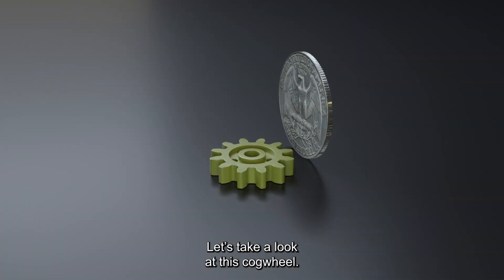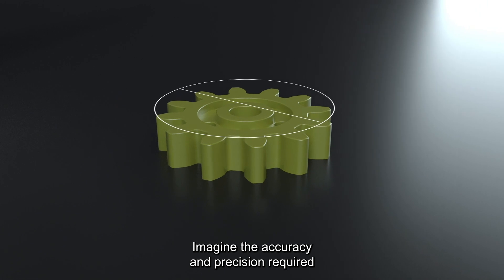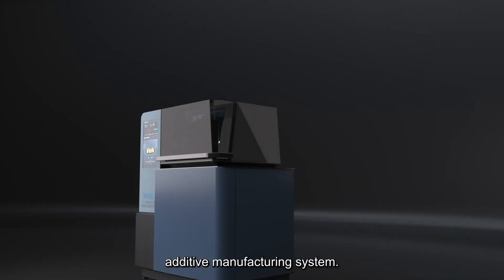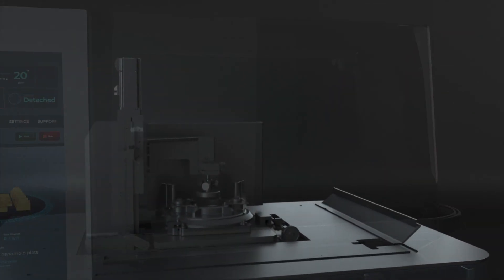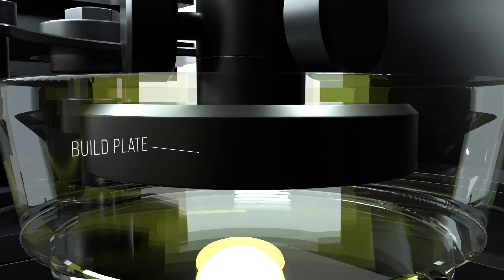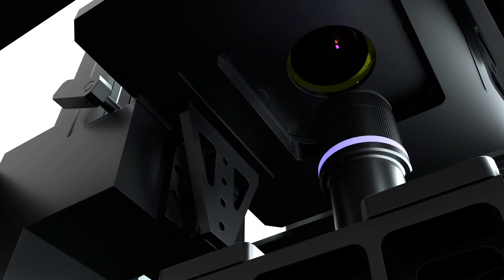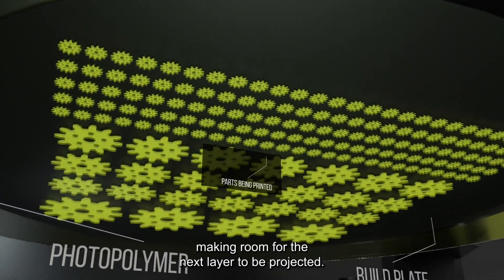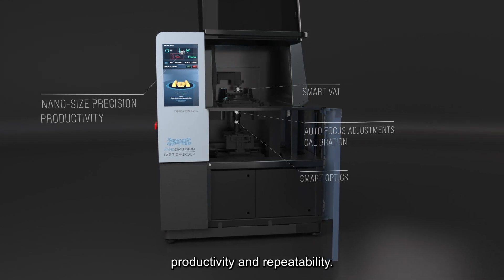Fabrica Tera 250vx - Open System for Micro-AM